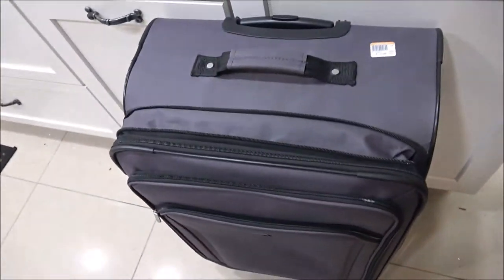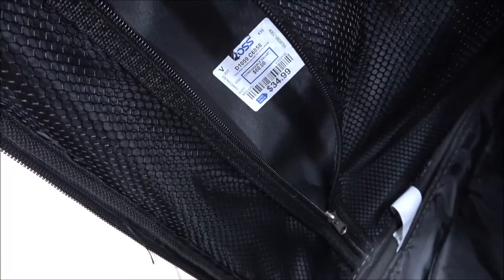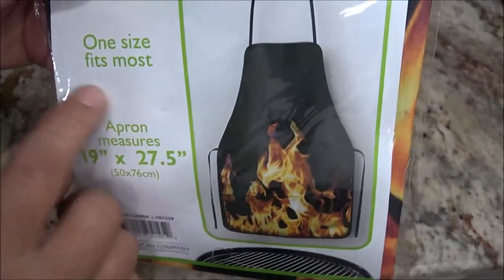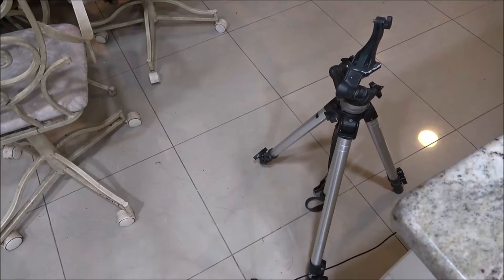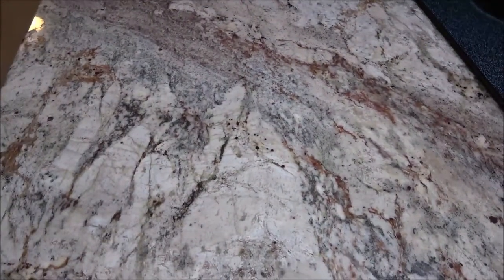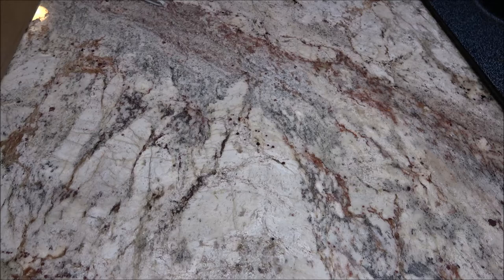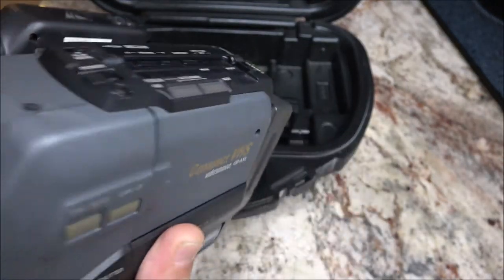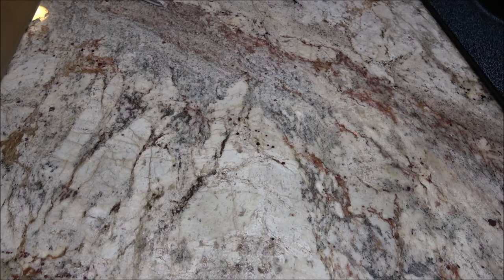Thrift Store Finds And Upcoming Videos In 4K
We got some pretty good deals today so I thought I would share them with you for upcoming videos.